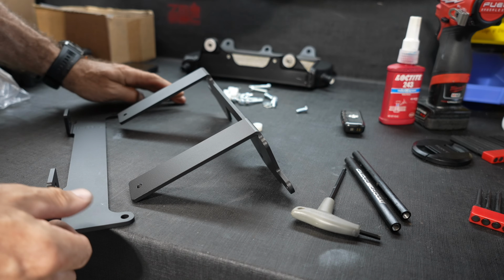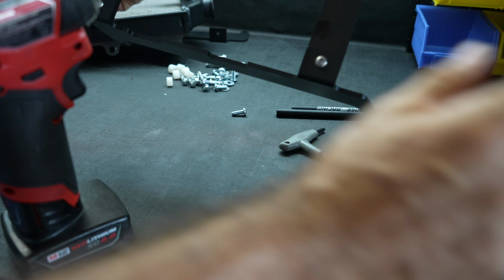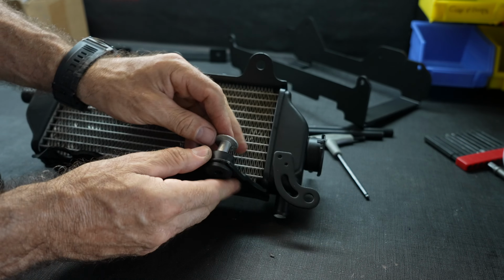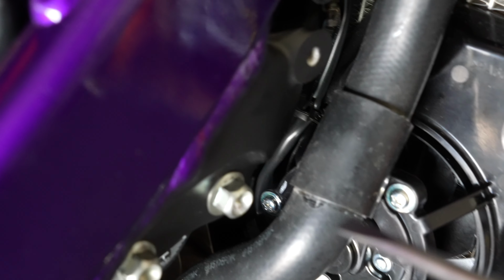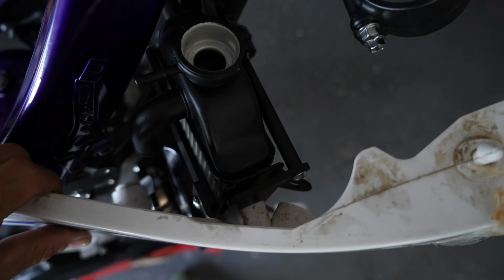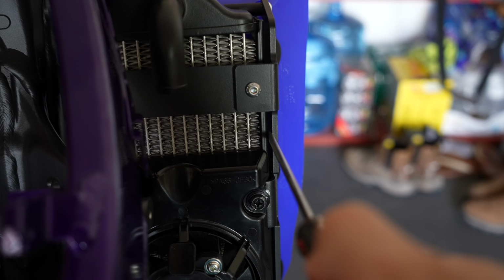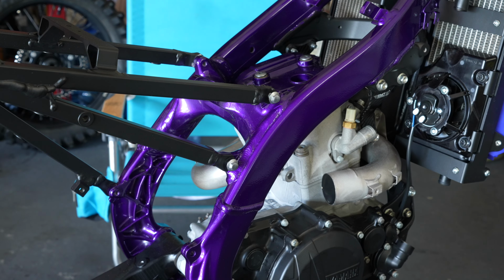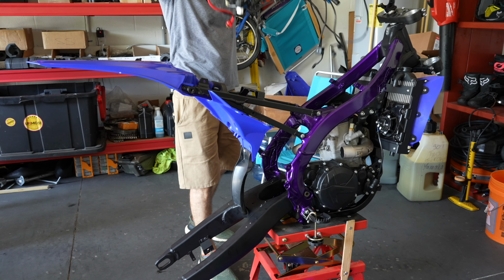GYTR Radiator Fan and Radiator Guard instal on a YZ450FX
We are continuing with the 450 build 👌